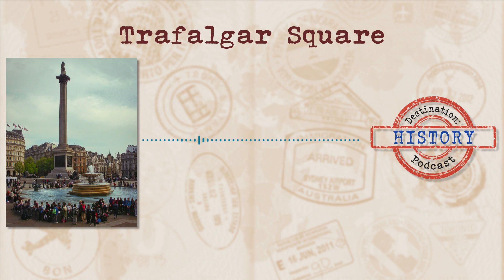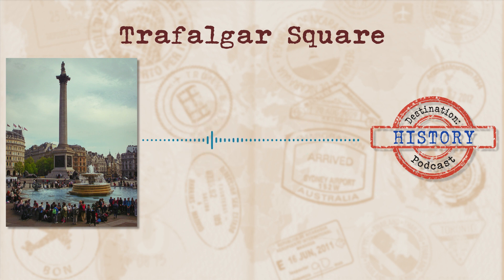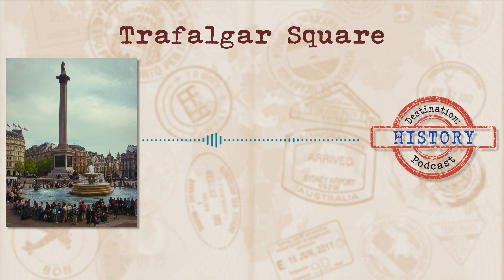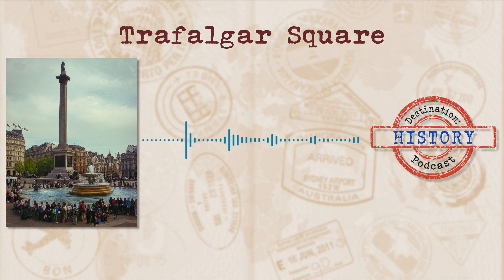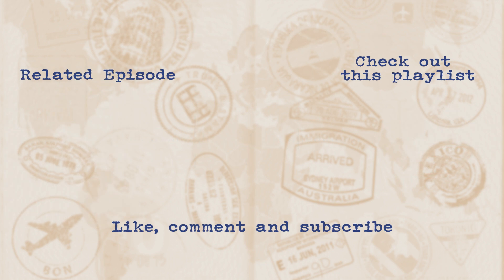Trafalgar Square: The centre of London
This episode we're back in London saying a 'how do you do' to Lord Nelson and his massive column. Discover the eccentricities of Trafalgar Square like what they do with their corner statues and the traditional that has evolved around their christmas tree.

First published: 18 October 2020

CHAPTERS:
0:00 - Intro
0:50 - Before the Square
2:53 - The Column
6:27 - The Fountain
8:00 - The Statues
10:36 - Standard Imperial Measures
12:17- Police Box
12:41 - The Square today
14:27 - Outro